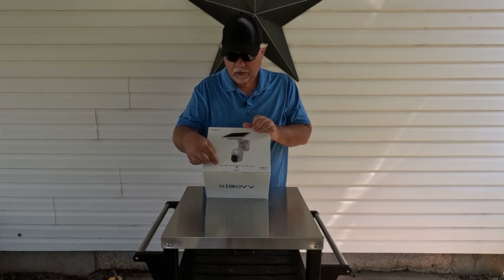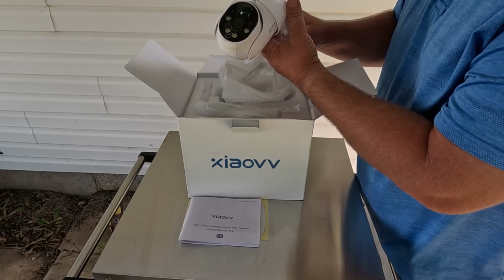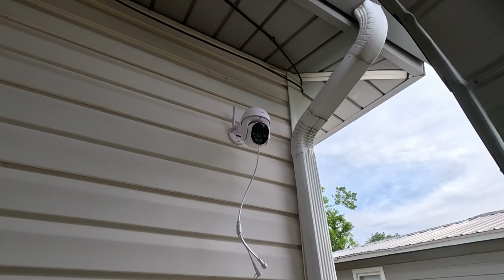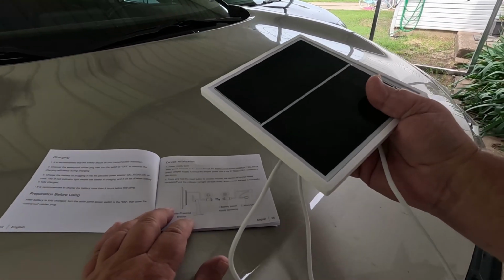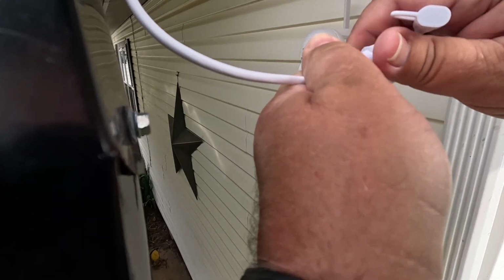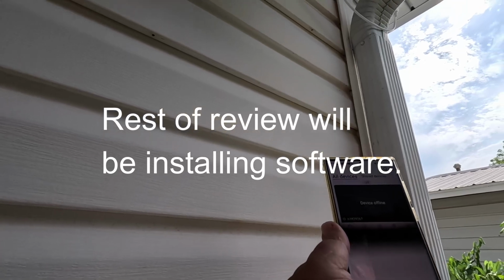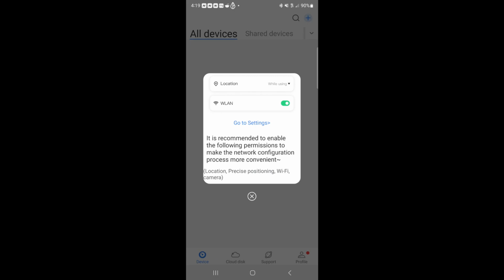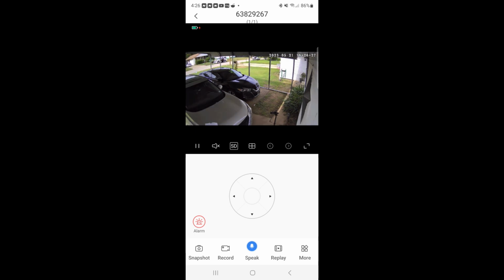Solar Security Camera - 355° Pan/Tilt, 10000mAh Battery, Motion Tracking | XIAOVV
Protect your home 24/7 with this advanced solar-powered security camera featuring a 10000mAh battery and integrated solar panel for continuous operation. Experience crystal-clear night vision, smart motion tracking with 355° pan & 100° tilt, and custom voice alerts. This weatherproof camera offers military-grade encryption, PIR detection, and flexible installation options. Includes spotlight deterrent, two-way audio, and cloud storage compatibility. Perfect for home security with 1-year warranty support.
Overall, this outdoor wireless solar security camera by XIAOVV with pan355°tilt100° is the ideal option for people who want effective surveillance without any electricity or wiring issues.
(Amazon)
After using this for almost two months I have discovered that even with the solar panel in direct sunlight, it will not keep the battery charged over a couple of days. It slowly drains. However, you can get a long USB cord and run it into your house or to an outdoor electrical outlet and plug the cord in to a charging block. OR you can use an external battery bank.